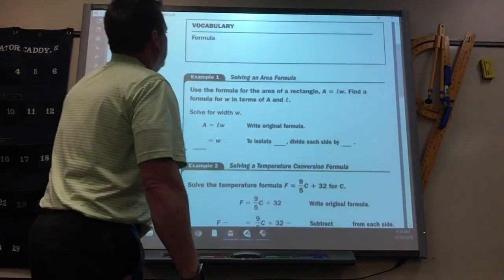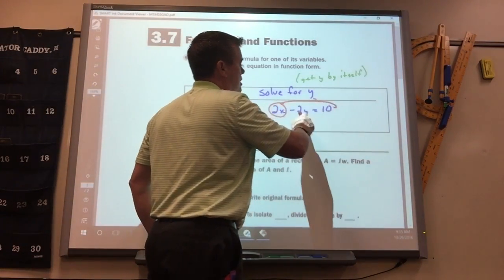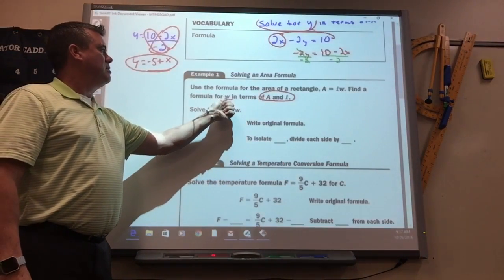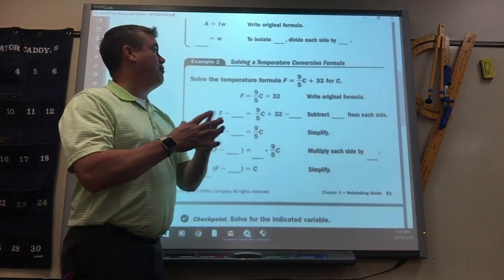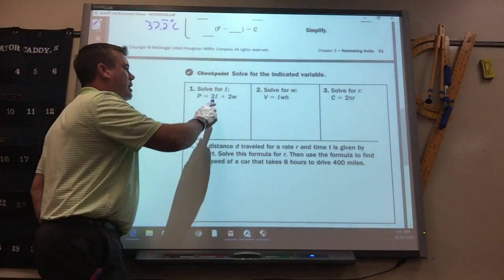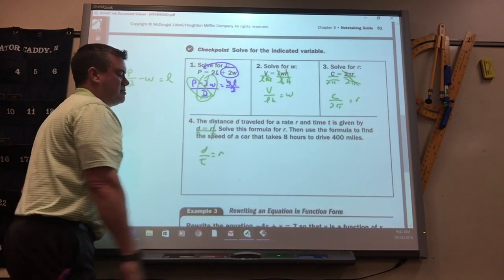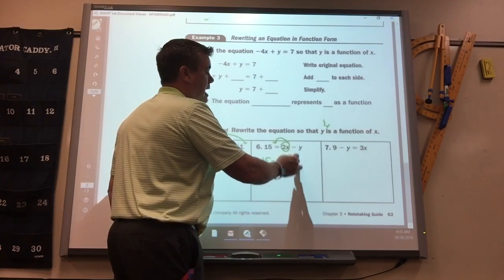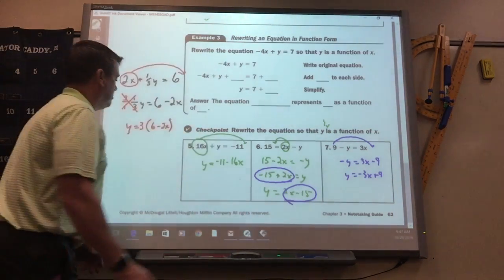Alg 3.7 Lecture